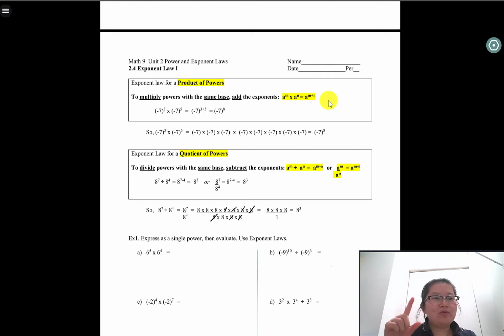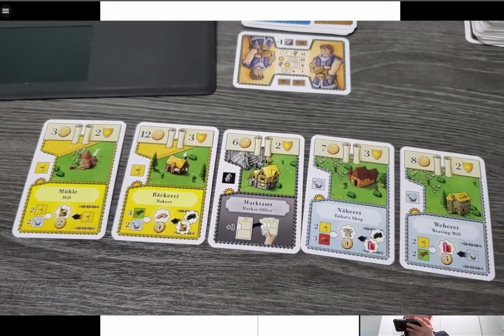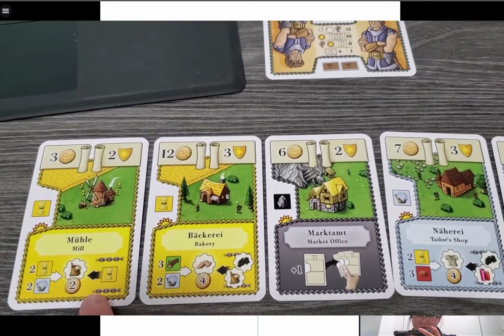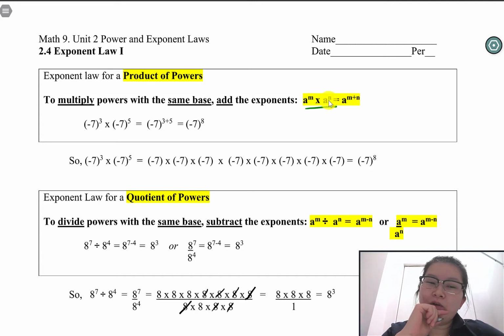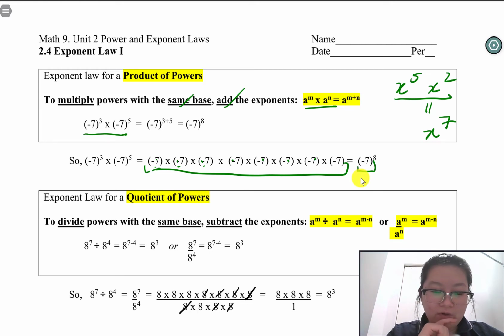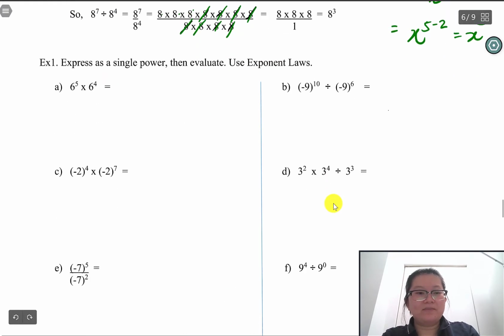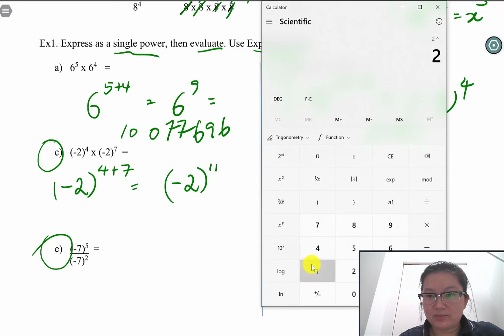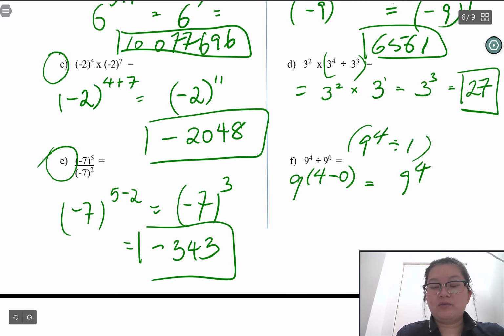2.4 Exponent Laws 1 part 1